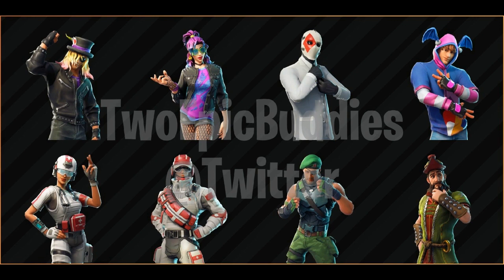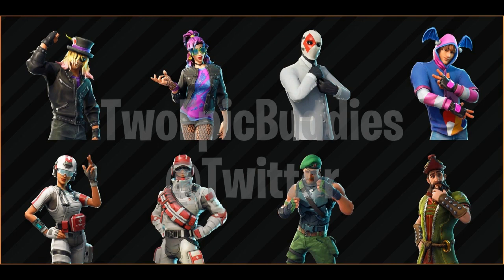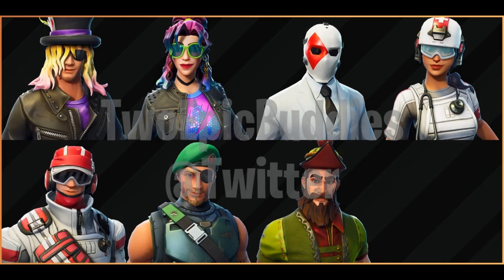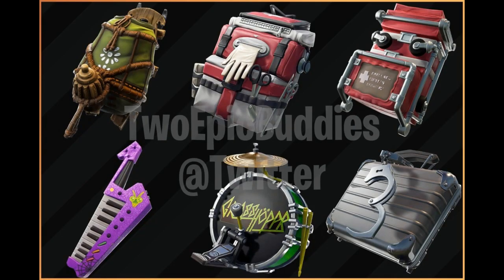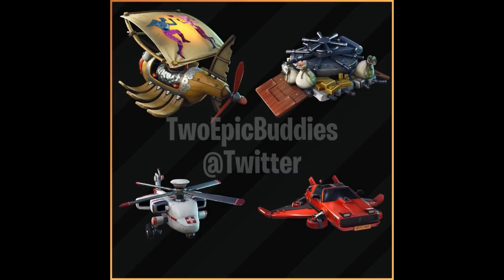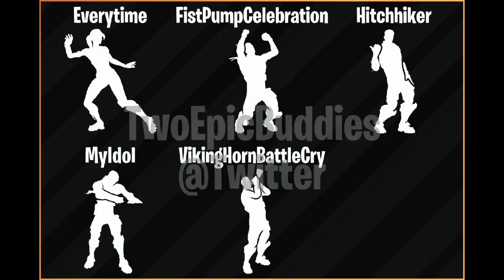FORTNITE NEW LEAKED SKINS! NEW FORTNITE COSMETICS LEAKED! UPDATE V5.40 FORTNITE BATTLE ROYALE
$1 THUMBNAILS • $2 PFP • $3 BANNERS

🖲 COINS!
- YOU GET REWARDED 20 COINS EACH MINUTE AND YOUR HOURS ADD UP! USE COMMAND “FLIPCOIN” WITH A NUMBER TO BET YOUR COINS! *BET SAFELY* COINS WILL BE LATER USED FOR RAFFLES, GIVEAWAYS ETC!

💻 EQUIPMENT!
- PS4 , BLUE SNOWBALL MIC , WINDOWS 10 LAPTOP , PS4 VR CAMERA , GAMING KEYBOARD/MOUSE , SHAREFACTORY! PHOTOSHOP! GRINDING FOR A PC)